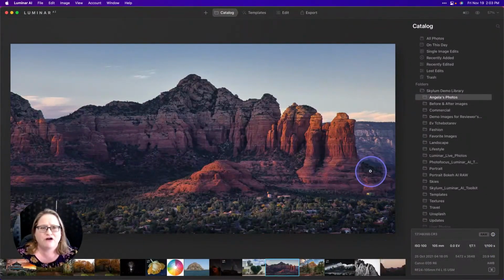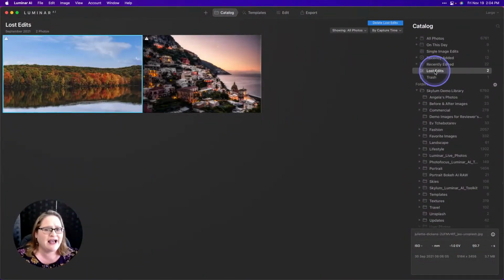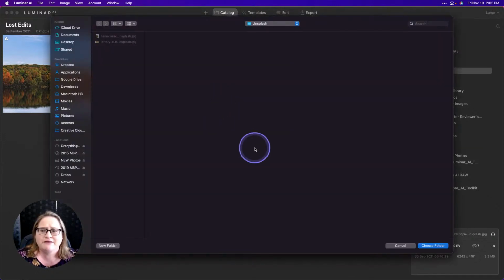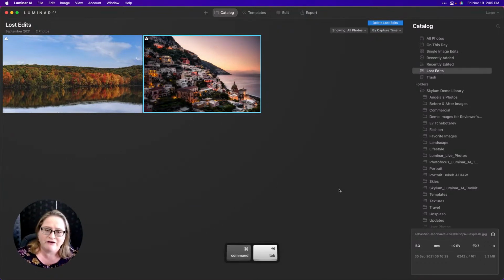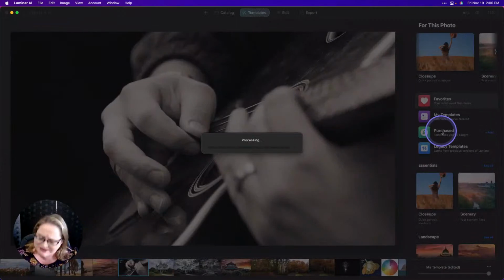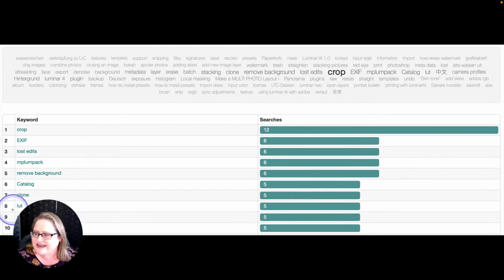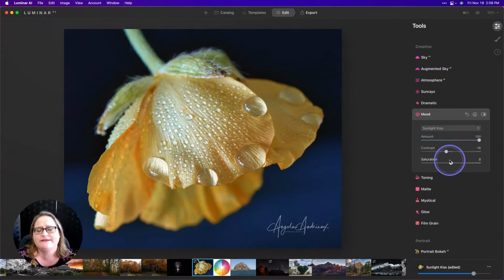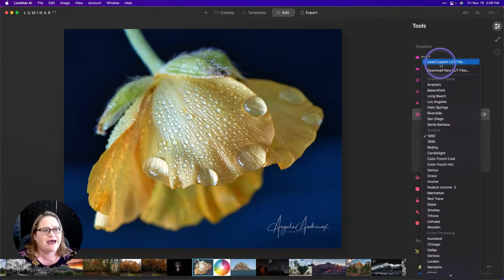Luminar Coffee Break: New Artist Friday AMA (ask me anything)